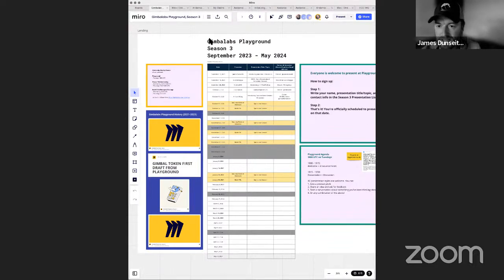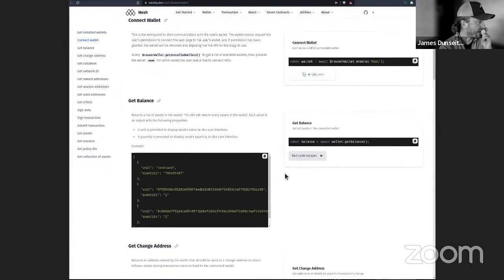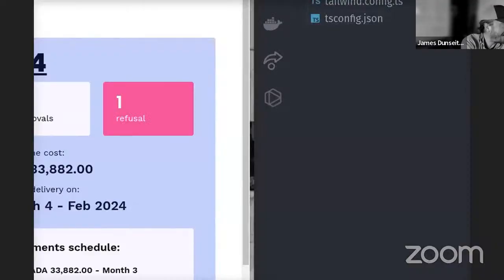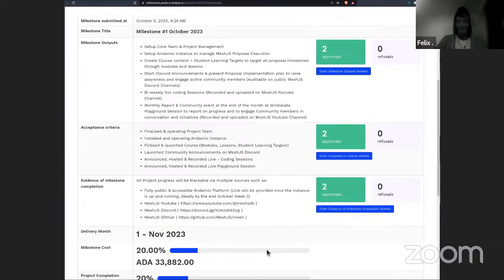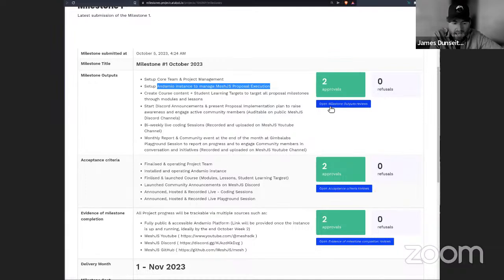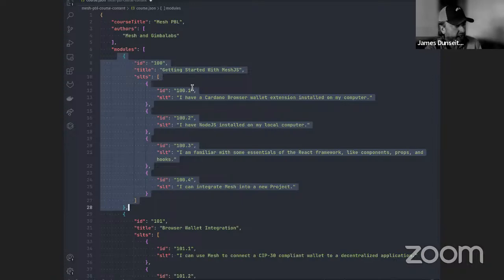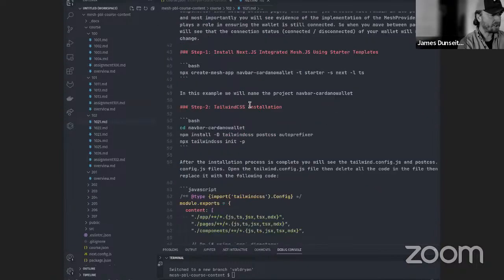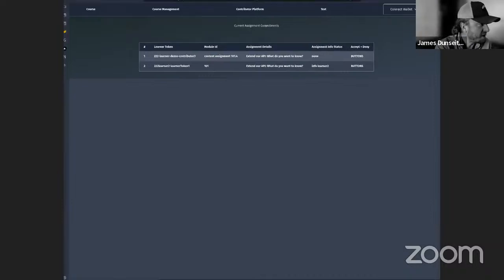Gimbalabs Playground presents: Mesh PBL - Monthly report. Milestone 1 - October 2023.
Members of the Mesh team and the Andamio team meet to share with the Community the progress achieved during the first month of execution of the proposal, ID 1000107: "MeshJS SDK Operations: Supporting Open-Source Library Development, Developer Resources & Builder Community", in the framework of the fulfillment of its first milestone. This proposal has been funded by the Cardano Community through its innovation engine Project Catalyst in its Fund 10 edition.

Start your journey as a Cardano developer, by taking the Gimbalabs Plutus PBL (free, at your own pace).

0:00 Intro to Gimbalabs Playground and how to participate as presenter
04:38 What is Mesh?
06:06 What is the collaboration between Mesh and Andamio by Gimbalabs about?
10:50 Mesh PBL requires previous programming knowledge?
16:40 What can people do in Mesh PBL?
17:36 At last: a clear explanation of on-chain and off-chain code
20:38 When does the onboarding of contributors with Mesh PBL start?
24:35 Why Andamio by Gimbalabs as a partner for this project?
26:33 Andamio and Gimbalabs
29:00 Checking of Mesh PBL proposal milestones
35:05 Mesh and Gimbalabs have a history together
36:56 Some questions from our attendees
41:27 SLTs understanding within everyone's reach
45:00 How SLTs built alignment among a Team
45:48 More about how to build SLTs in your organization
47:25 Example of how you convert an attendee into a Contributor in 3 minutes
50:40 When Mesh PBL will be ready? Some questions from our attendees
52:55 How the Mesh PBL structure is defined and how the Team is working
01:01:15 Comments from our attendees
01:02:47 Closing
01:05:03 Andamio prototype: Gimbalabs Plutus Project-Based Learning
01:06:14 Andamio - alpha version: a short tour (we are live!)

⛳ Details about 🛝Gimbalabs Playground - Season 3. 🎡:

When: All Tuesdays, 1800 UTC

Who: @everyone is welcome to participate actively or simply to listen.

Do you wanna present at the Playground? You could:

- Give a product pitch
- Share an idea and ask for feedback
- Start a conversation about something you've been thinking about
- Or any combination of the above

All best + see you soon!

Sebastian from Gimbalabs team.